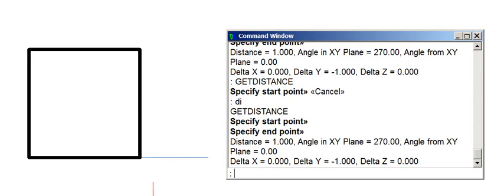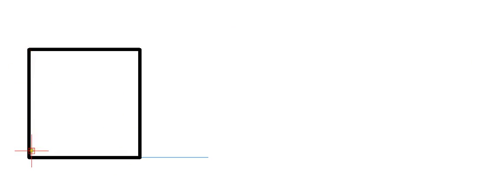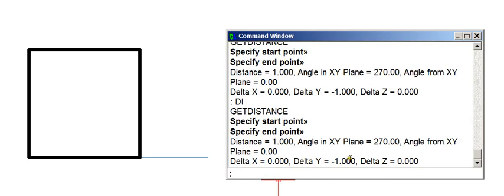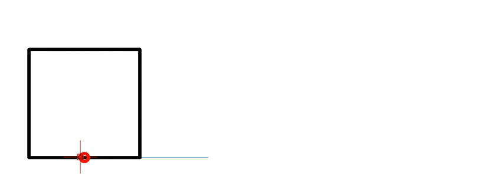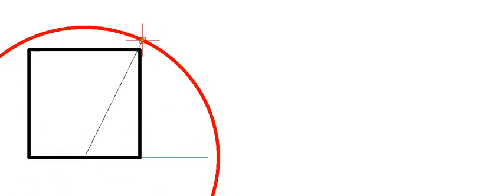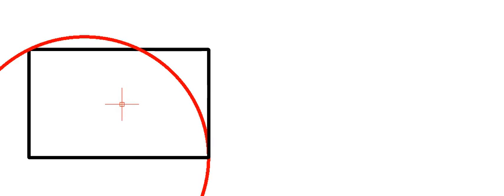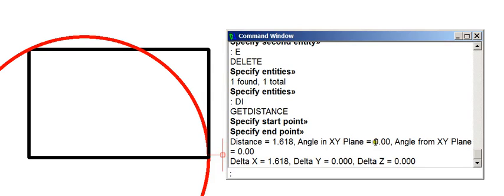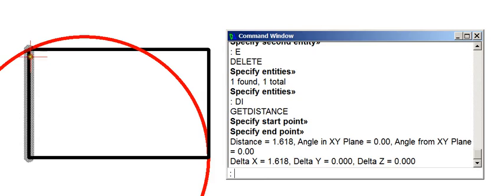ANOTHER WAY TO DRAW A GOLDEN RECTANGLE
A quick way, with mathematical proof, of drawing an accurate Golden Rectangle.